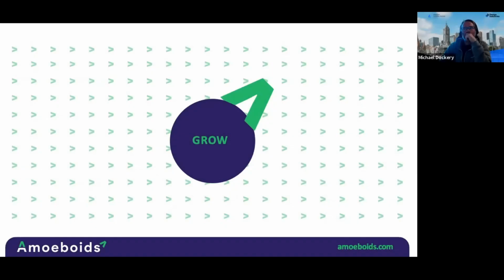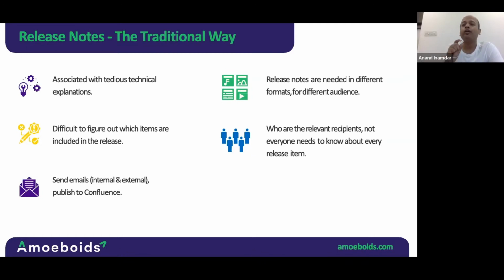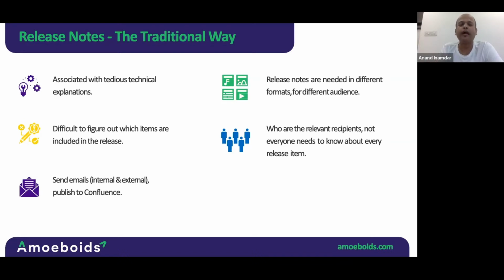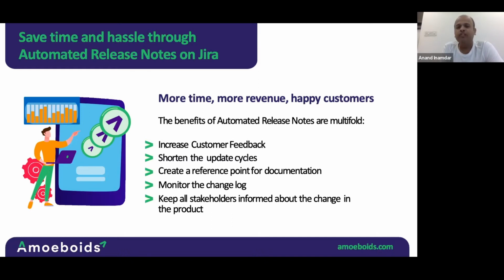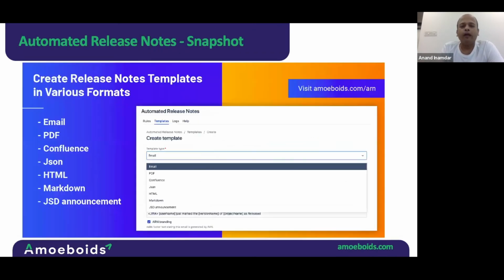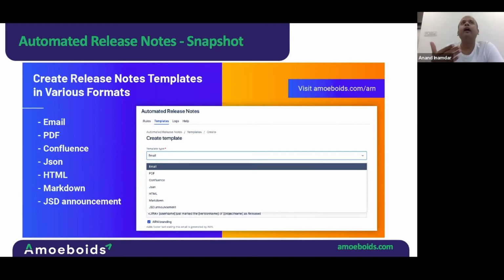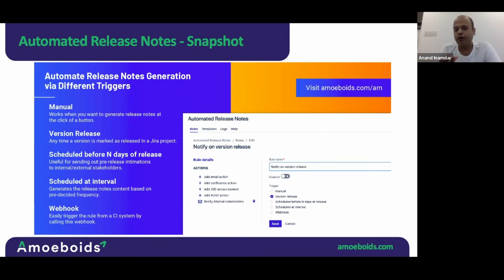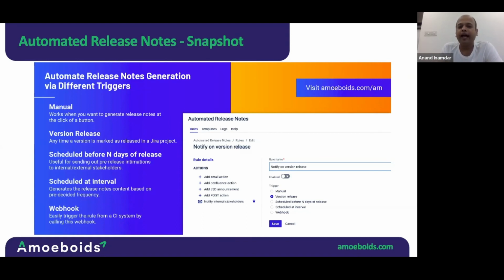How to Use Automated Release Notes for Jira? - Amoeboids Technologies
Releasing software and automating your release notes tends to be a tedious and time-consuming activity. With Amoeboids' Automated Release Notes for Jira, this process can be made faster and simpler. We help you generate release notes in multiple formats. You can automate the process from custom release notes creation to distribution.

The benefits of Automated Release Notes are multifold ( Support each point with icons or relevant images)

-Improve Customer Feedback rating
-Shorten the update cycles
-Create a reference point for documentation
-Monitor the changelog
-Keep all stakeholders informed about the change in the product

Watch this video to uncover all the details related to the app by our CEO, Anand Inamdar.